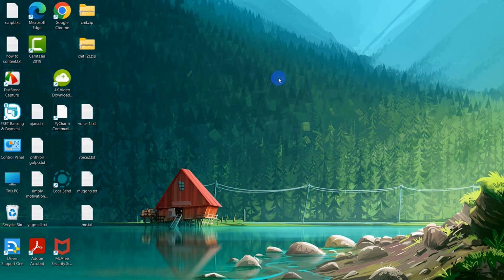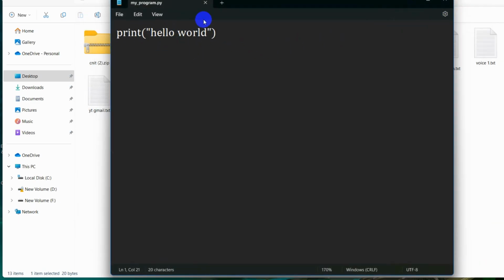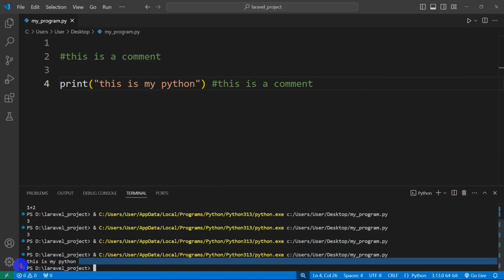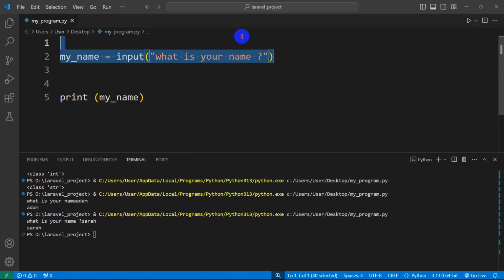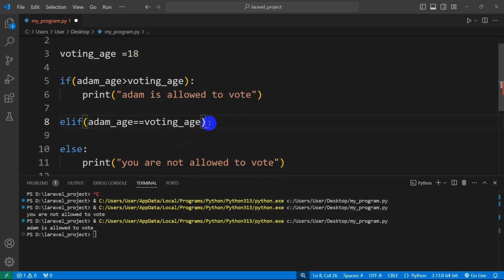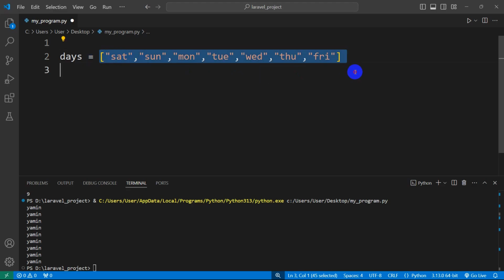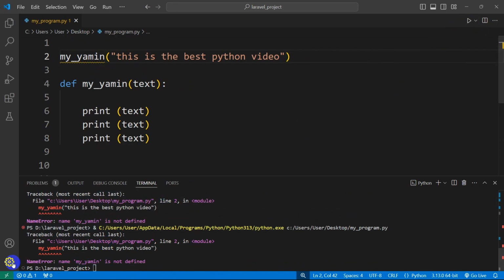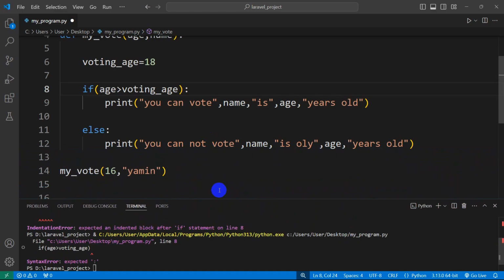Python Tutorial For Complete Beginners 🐍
Learn the Python programming language in this full course for beginners! You will learn the fundamentals of Python and code two Python programs line-by-line. No previous programming experience is necessary before watching this course.

This Python Full Course for Beginners is an all-in-one beginner tutorial and complete course